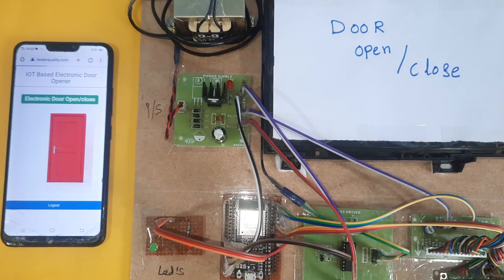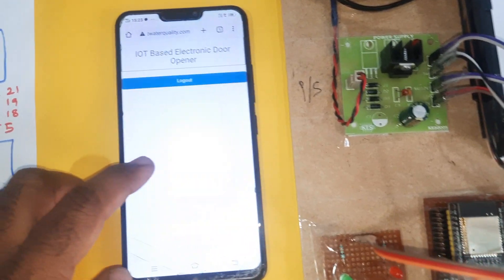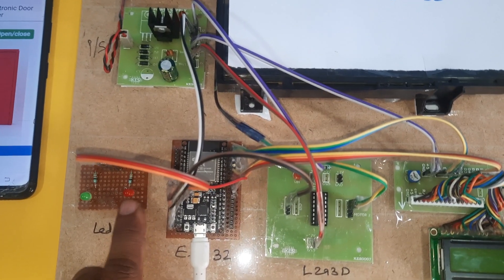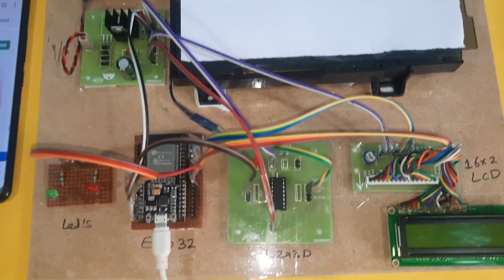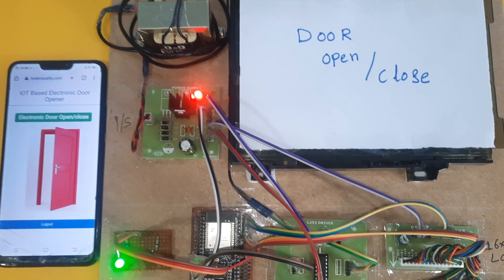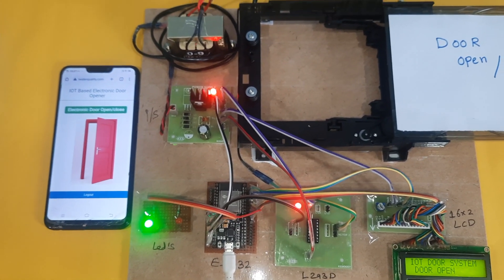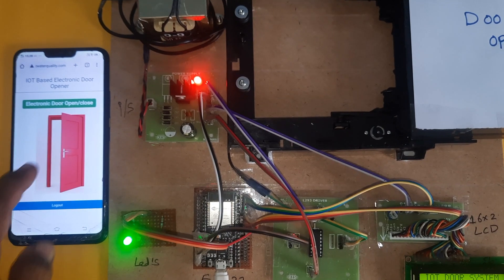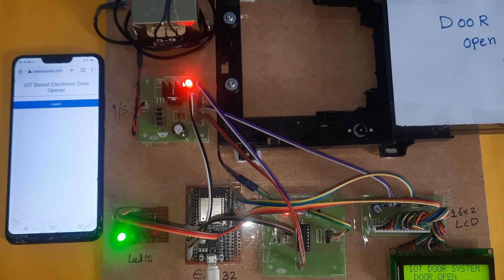IoT Based Smart WiFi Controlled Door Lock System using ESP32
1. Project Abstract / Synopsis
2. Project Related Datasheets of Each Component
3. Project Sample Report / Documentation
4. Project Kit Circuit / Schematic Diagram
5. Project Kit Working Software Code
6. Project Related Software Compilers
7. Project Related Sample PPT’s
8. Project Kit Photos
9. Project Kit Working Video links

Creating an IoT-based smart WiFi-controlled door lock system using an ESP32 is an interesting project that combines hardware and software development. Below is a high-level overview of the steps to get you started on this project. Please note that this is a complex project, and you should have some experience with electronics, programming, and IoT devices to complete it successfully.

Components Required:

1. ESP32 development board

2. Servo motor or an electronic door lock

3. Power supply (if required for the servo motor)

4. WiFi router

5. Mobile device or computer for controlling the lock

6. Jumper wires

7. Breadboard (optional)

Step 1: Setting up the ESP32

1. Install the Arduino IDE on your computer if you haven't already.

2. Add the ESP32 board to the Arduino IDE. You can do this by following the instructions in the "ESP32 Arduino Core" GitHub repository.

3. Write the firmware for your ESP32. You'll need to use libraries like WiFi to connect to your WiFi network and Servo to control the servo motor or door lock. Your code should create a web server to handle HTTP requests.

4. Upload the firmware to your ESP32.

Step 2: Building the Hardware

1. Connect the servo motor to the ESP32. You'll need to connect the servo's signal wire to one of the ESP32's GPIO pins. Make sure to provide power to the servo if required.

2. Power up the ESP32 using a suitable power source.

Step 3: Building the Web Interface

1. Create a web interface or mobile app that allows users to control the lock. You can use HTML, CSS, and JavaScript for this purpose. The web interface should send HTTP requests to the ESP32 to trigger the lock.

2. Use AJAX or fetch API to send POST or GET requests to the ESP32's IP address and port when the user presses the lock/unlock button.

Step 4: Handling HTTP Requests

1. In your ESP32 firmware, set up a web server that listens for incoming HTTP requests.

2. Define routes for controlling the lock, such as  lock and  unlock. When these routes are accessed via a web request, trigger the servo motor to lock or unlock the door accordingly.

3. Implement security measures such as authentication or encryption to ensure only authorized users can control the lock.

Step 5: Testing and Deployment

1. Test the entire system to make sure it works as expected.

2. Securely mount the hardware to your door and ensure it functions reliably.

3. Consider adding additional features like real-time notifications, access logs, and user management for a more complete smart door lock system.